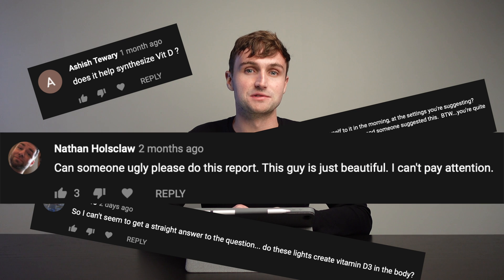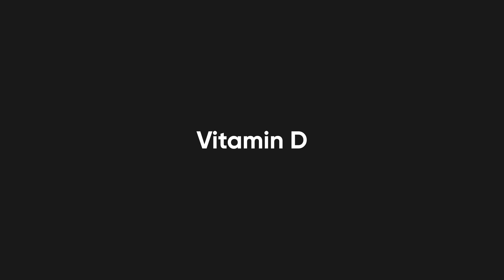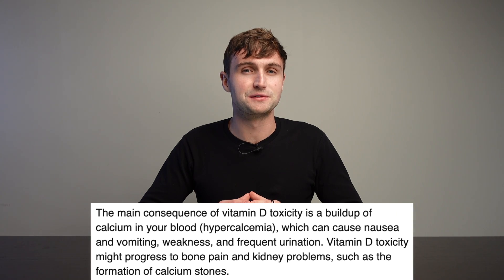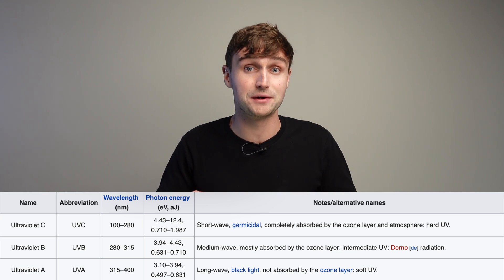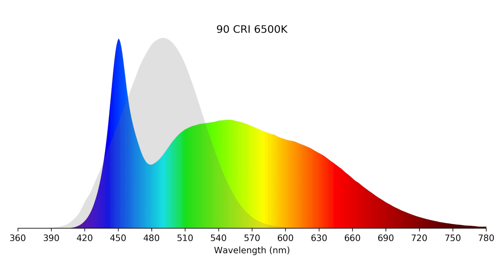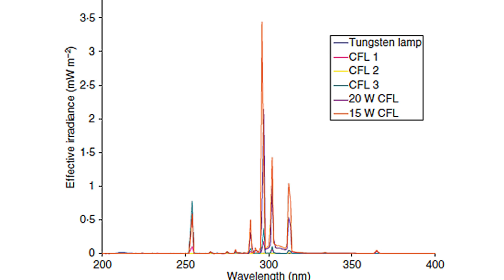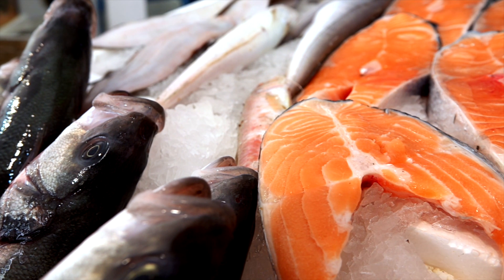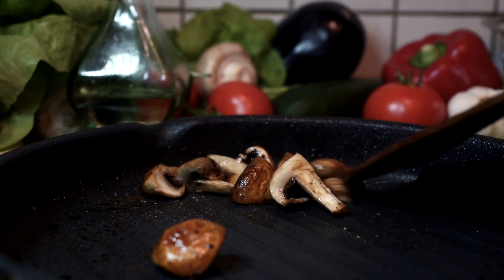Do SAD Lamps Stimulate Vitamin D Production?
Vitamin D deficiency is common, especially in the winter months. In this video, I'll show you exactly why SAD therapy lights won't help with Vitamin D, and what you can do instead.

TIMESTAMPS:
0:00 HappyLights are useless for Vitamin D
0:34 Should you even trust me?
1:19 The science of Vitamin D
2:27 Why SAD lights won't help
4:54 Bedtime Bulb and blue light
6:14 How to get Vitamin D in the winter
7:59 Wrap-up

Thumbnail photo by Ava Sol on Unsplash